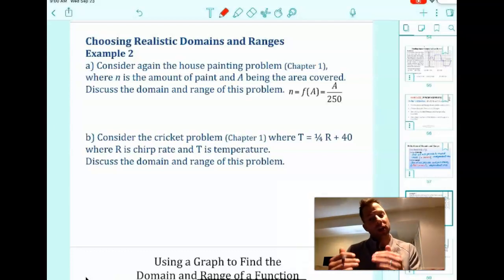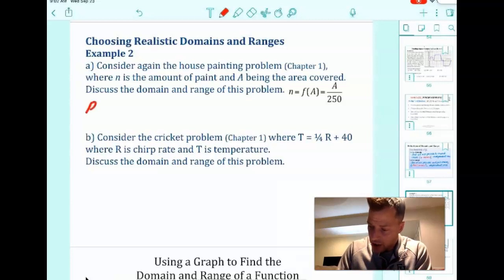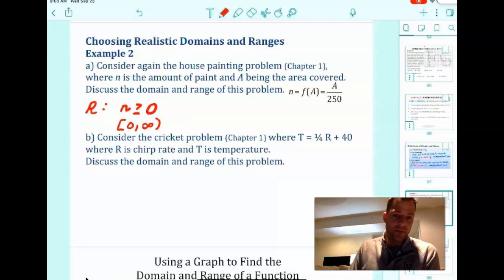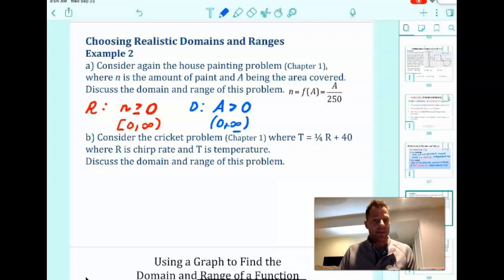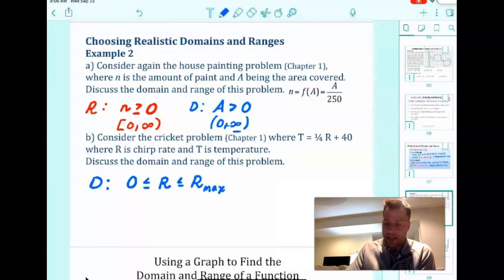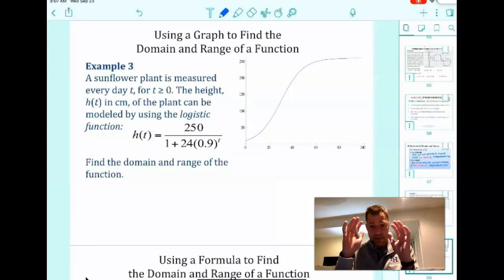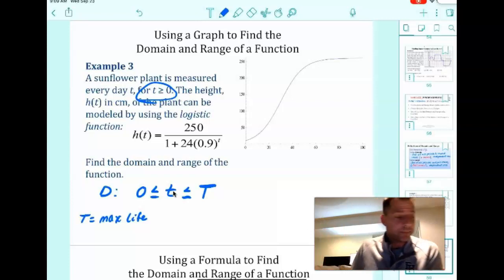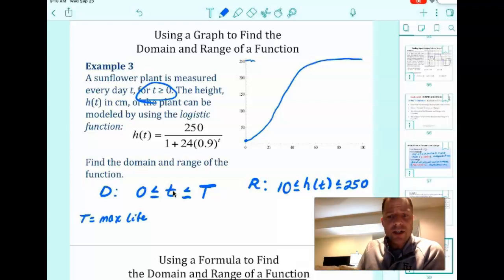Domain and Range Part 2